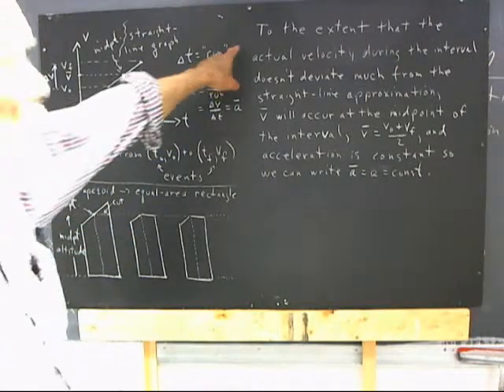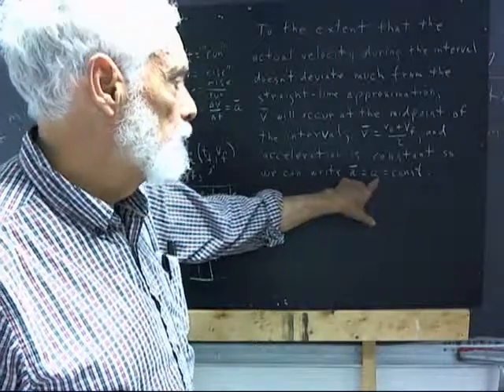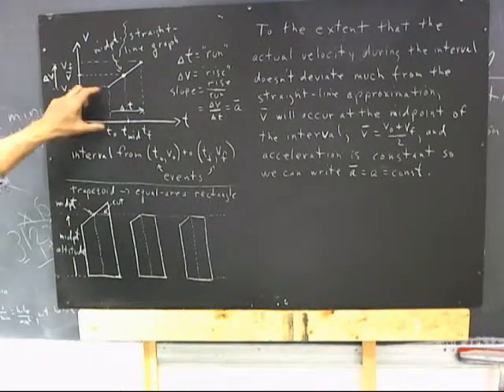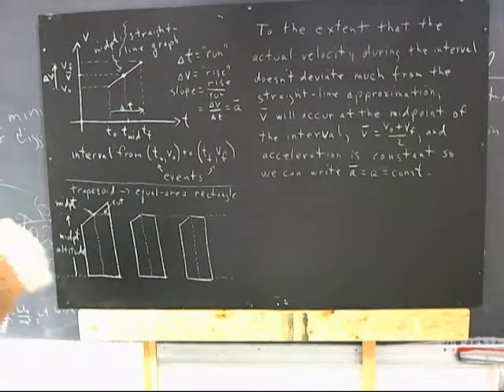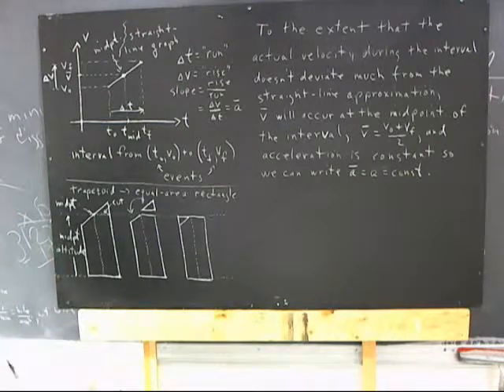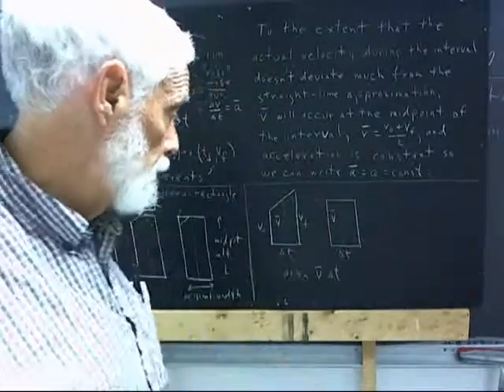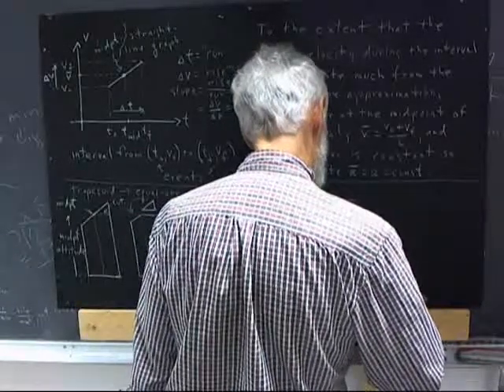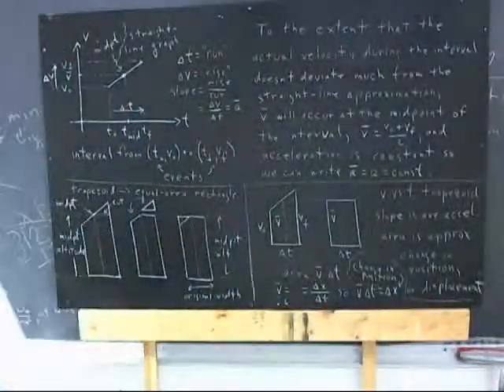231 011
Description